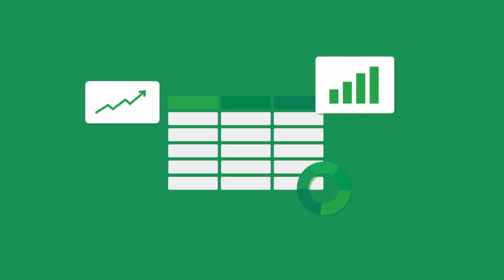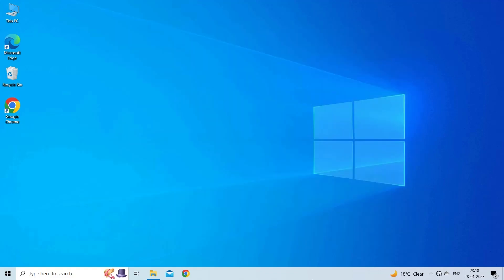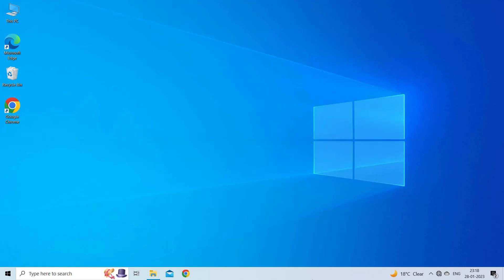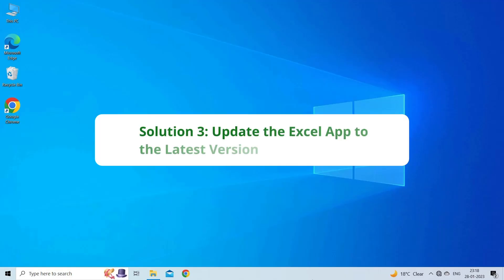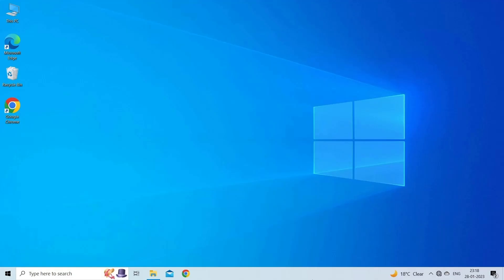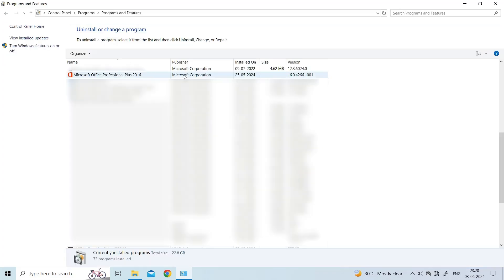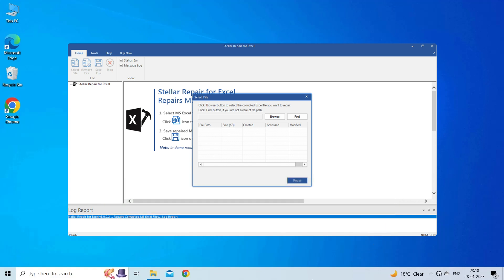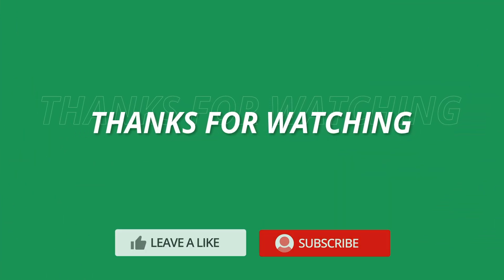How to Fix Ruler Option Greyed Out in Excel – Step-by-Step Guide! | Excel Tech & Tricks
Having trouble with the ruler option greyed out in Excel? You’re not alone! Many Excel users face this frustrating issue when trying to align their spreadsheets properly. In this video, I’ll show you exactly why the ruler option might be disabled and how you can enable it in just a few clicks.

Key Moments in Video:

0:00 Intro
0:29 Solution 1: Make Ruler Option Visible from Page Layout View
0:57 Solution 2: Change the Default File Format
1:28 Solution 3: Update the Excel App
1:56 Solution 4: Repair Microsoft Office
2:50 Solution 5: Use the Excel Repair Tool